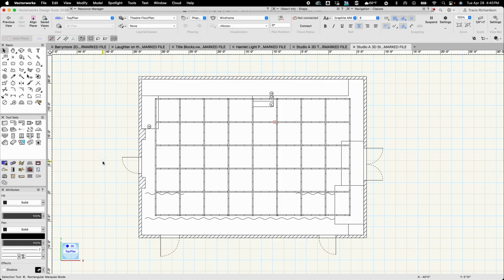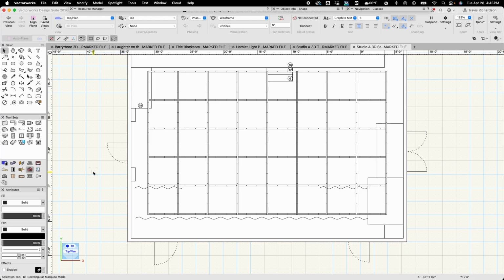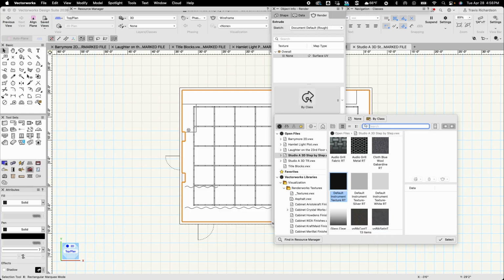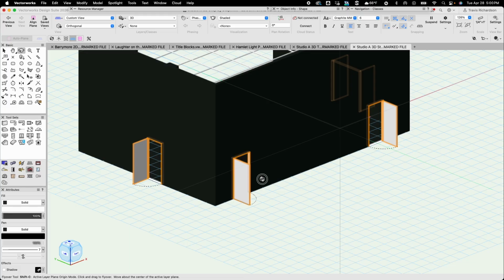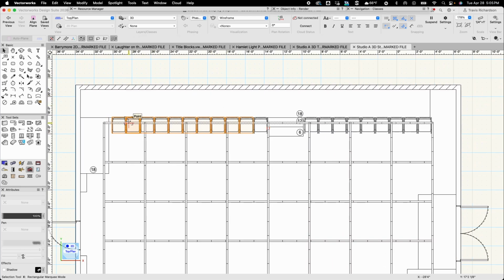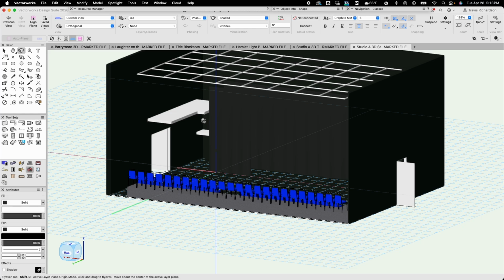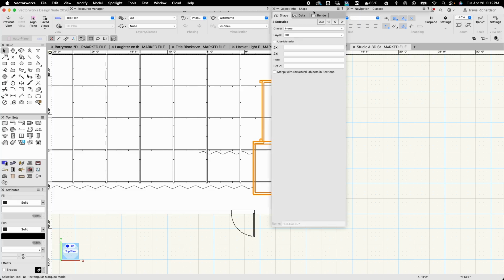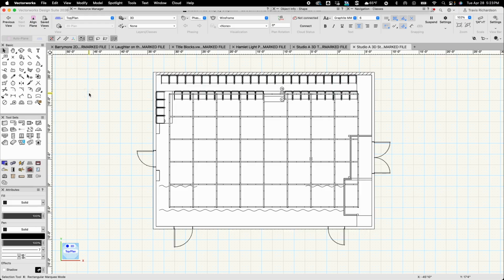Vector Works 2026 - Studio A 3D Tutorial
A tutorial walking through creating a 3D drawing of Studio A, based on the 2D drawing that was previously created in VW2026